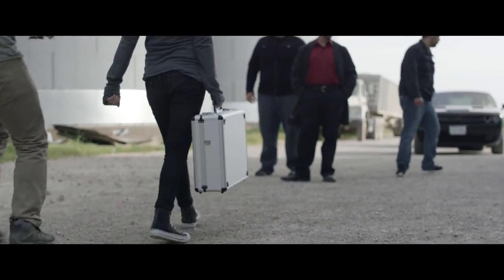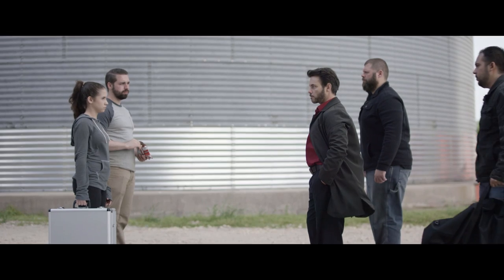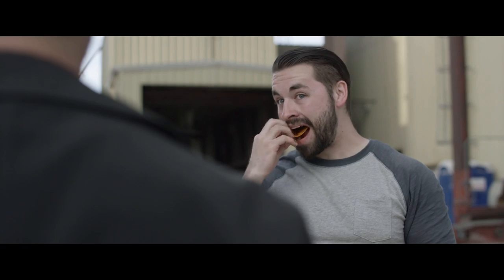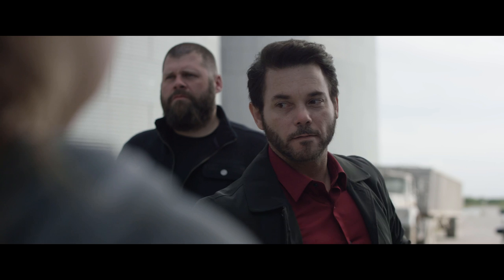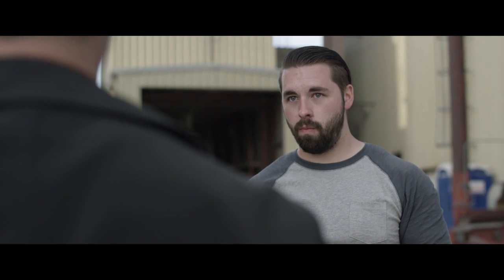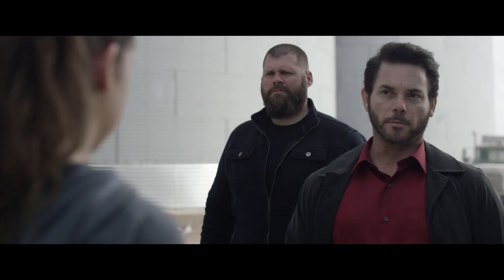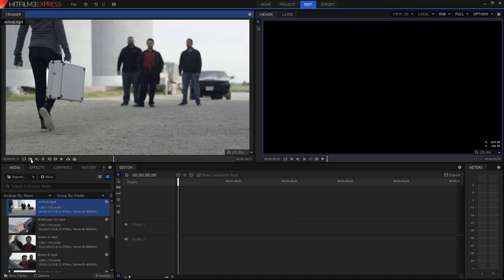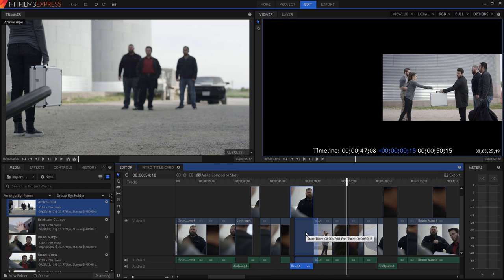Ryan Connolly on editing PORTAL COMBAT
Ryan talks about editing PORTAL COMBAT and why the free HitFilm Express is perfect for new editors.